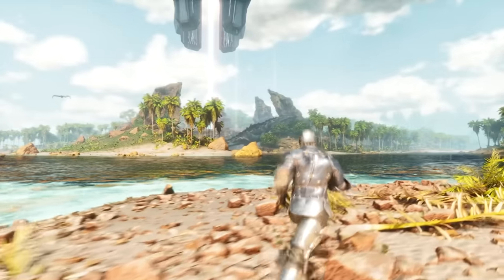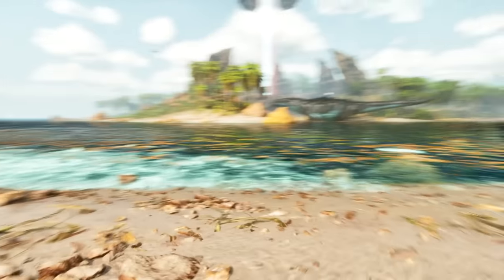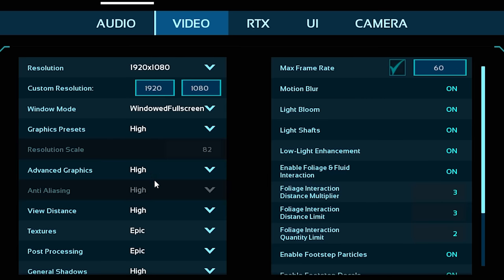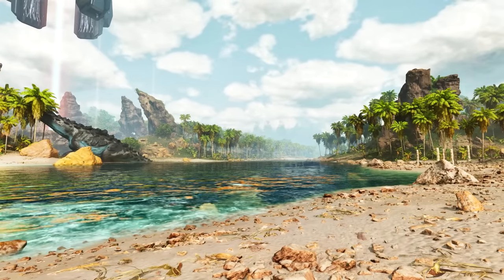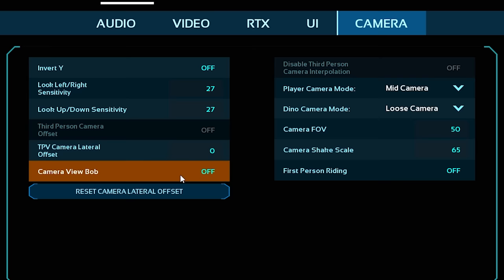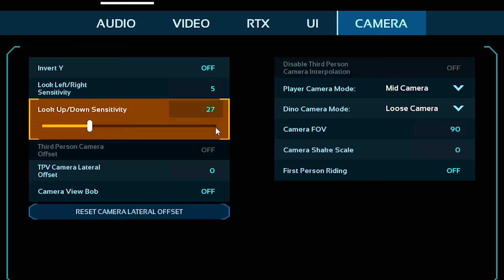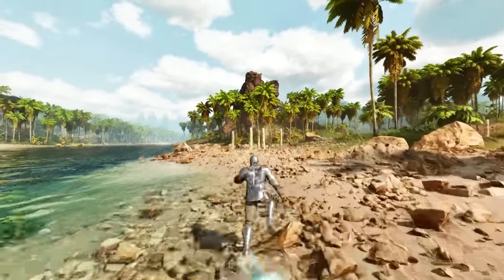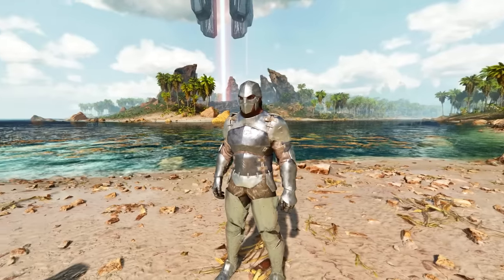Best Graphics Settings to Change NOW ► Ark Survival Ascended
This is a guide video on the best graphics settings I believe you should change to get a smoother gameplay on Ark Survival Ascended.